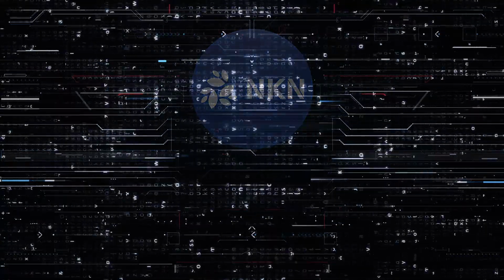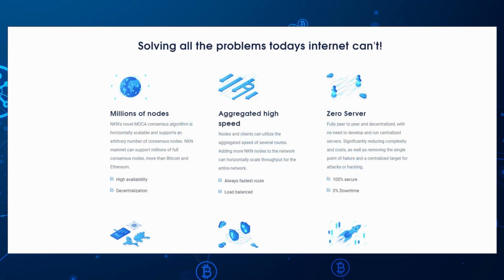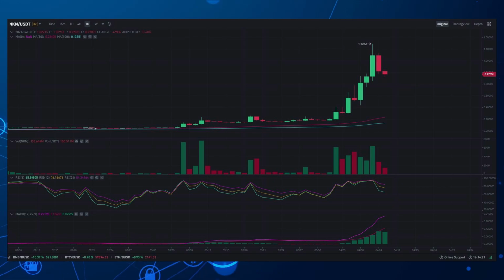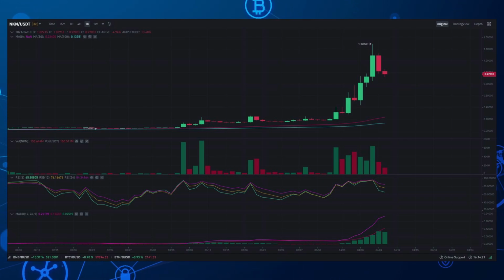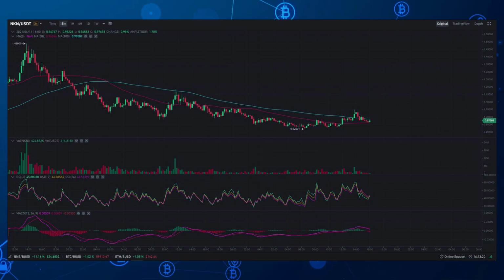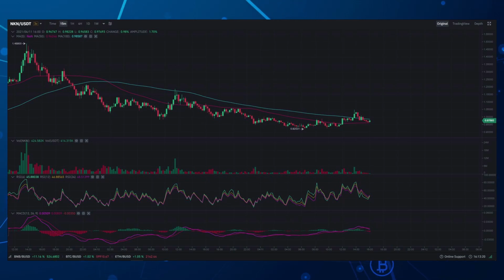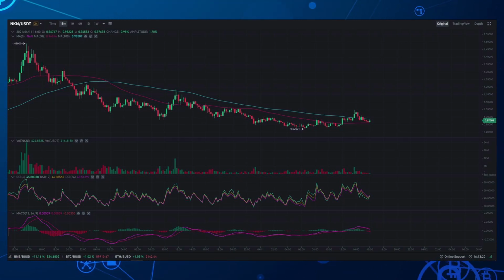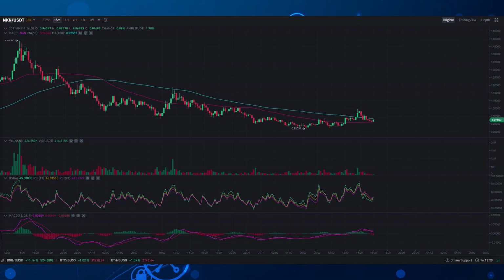NKN Crypto Price Prediction – BUY THE DIP!? NKN Network Daily Action Plan and Analysis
This is our daily analysis of (NKN) Network Cryptocurrency.  Providing you an in-depth action plan / technical and fundamental analysis.  This includes recommendations for scenarios that I would consider in step-by-step format.  This detailed analysis will help you prepare for the upcoming trading days.

Instagram CryptoCacheTech

I am not a financial advisor and my opinions reflect mine only and no other entities. You (and only you) are responsible for the financial decisions that you make.

Other Search Topics May Include:
Technical Analysis
Fundamental Analysis
Action Plan
Price Prediction
News
Update
Forecast
Coin
Token
2021
How To
$NKN